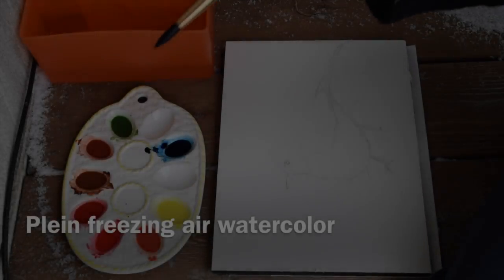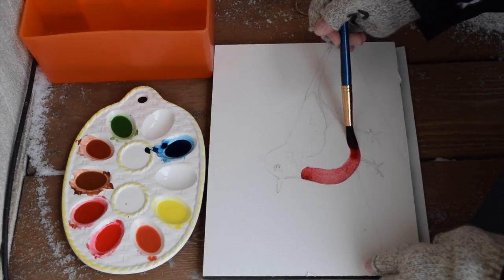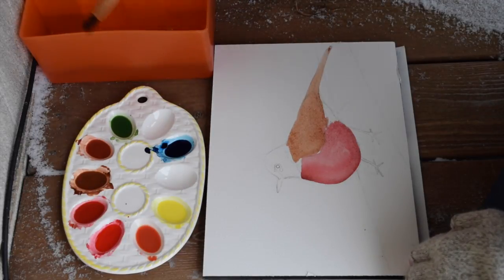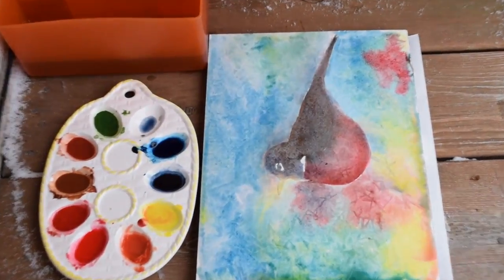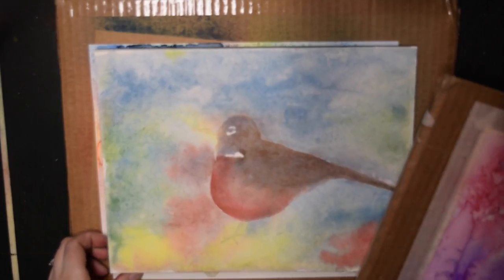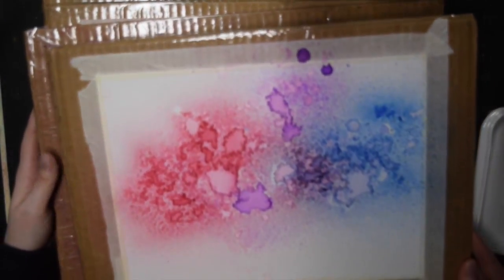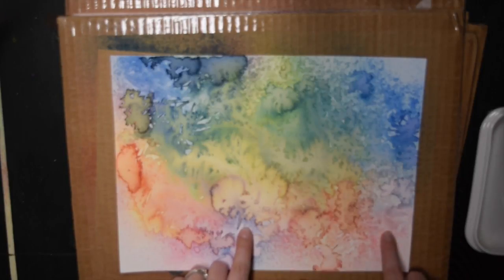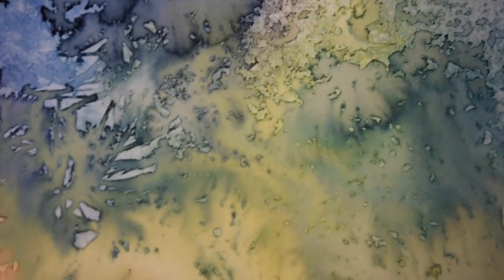Plein freezing air watercolor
This video is about Plein freezing air watercolor and the effect temperature has on the painting.